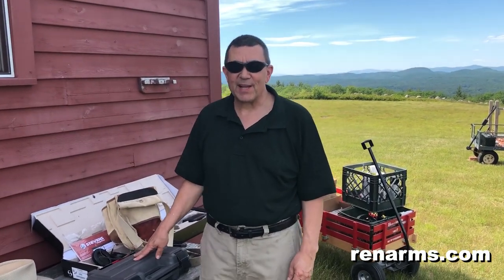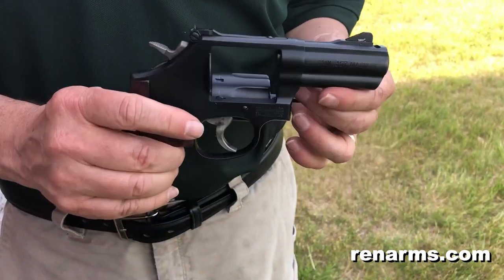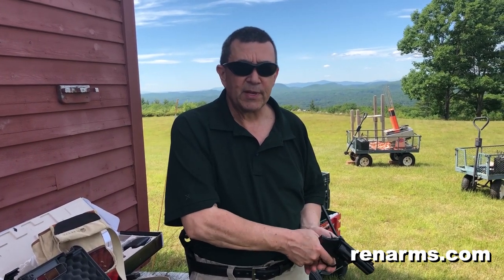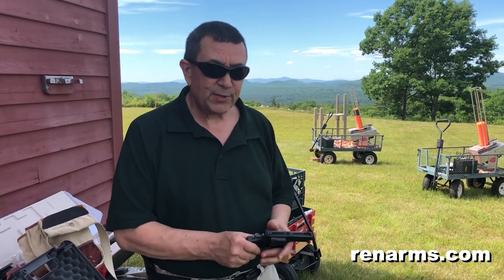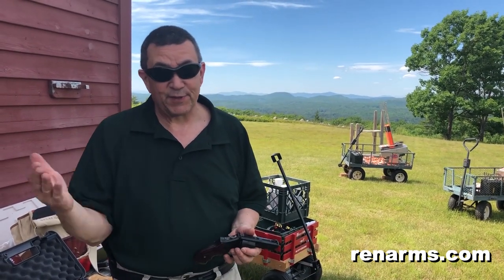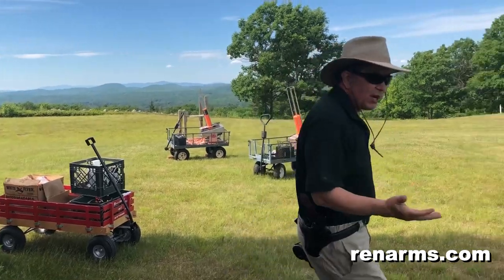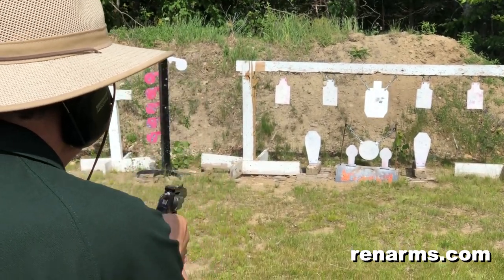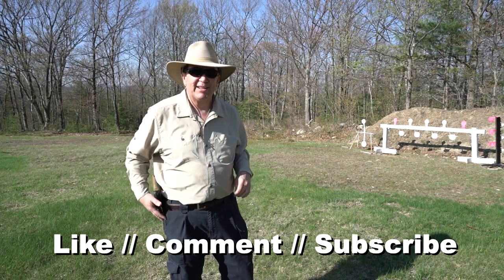SW Model 19 Carry Comp Performance Center Revolver Review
We review this AWESOME revolver from Smith & Wesson! Light, powerful, great-looking... this is an amazing firearm for the money.